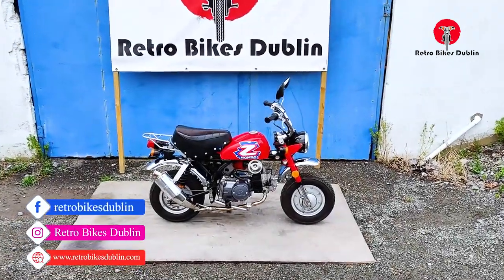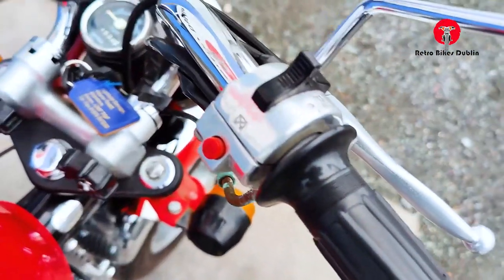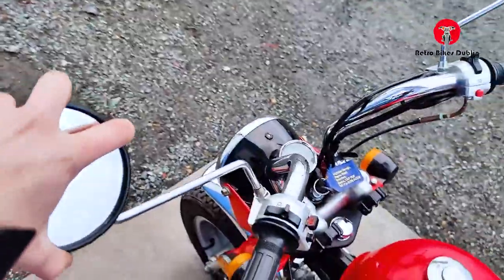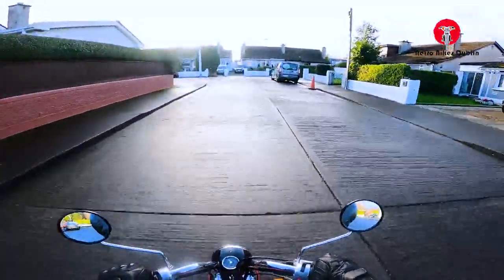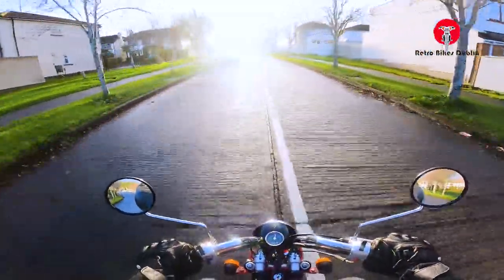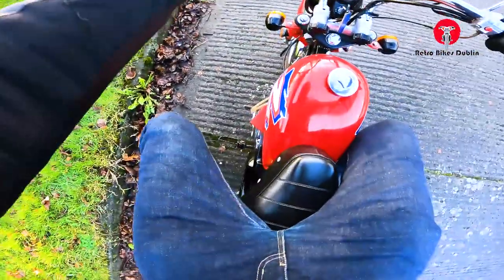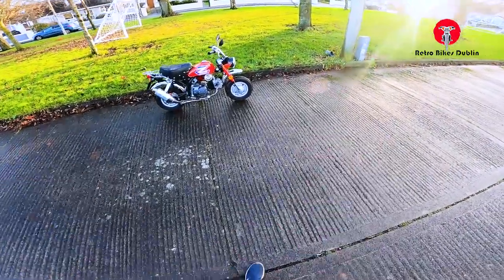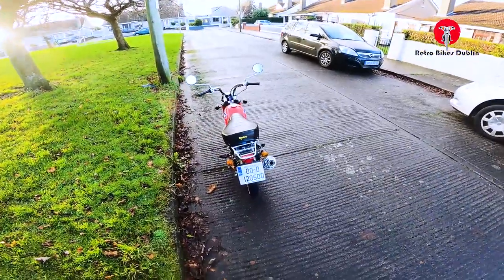2000 Honda Monkey 125 Replica (Review) - 2020 honda monkey 125 | our first ride and review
2000 Honda Monkey 125 Replica (Review) - review of the honda monkey 125 which was kindly lent to me by the guys at honda maidstone - ..
 this video is a commentary based review on the honda monkey 125 and is more of a 'raw' edit.

2019 honda monkey test ride review [scooter or motorcycle?!
honda monkey bike 125 review 2019 | 4k |.

2019 honda monkey first ride review...

Looking for some unadulterated fun? Look no further!

Grab a bargain!